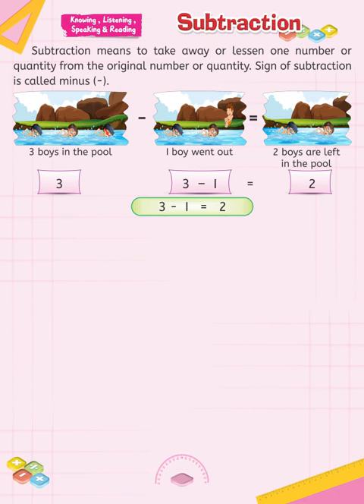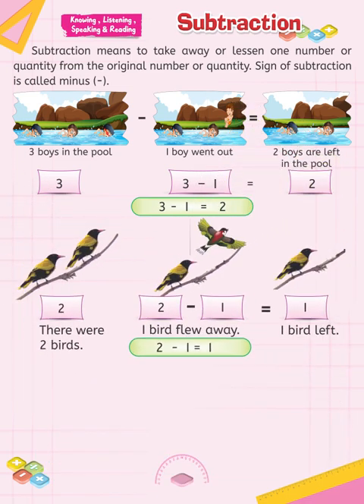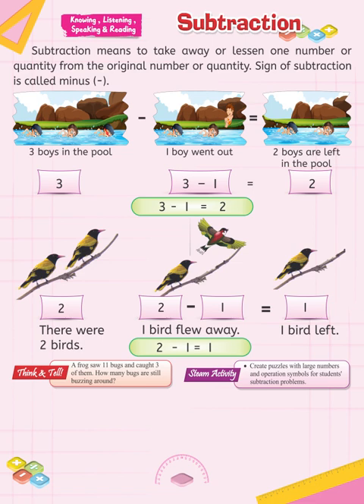Academic Mathematics 4+ II Page No 36 II Munawar Publishers